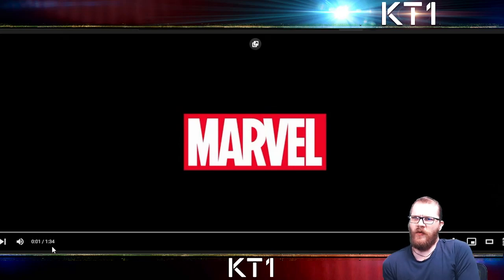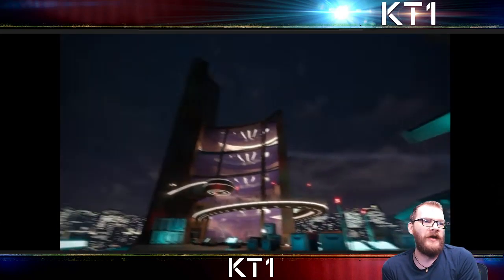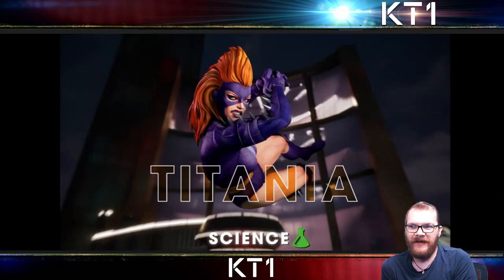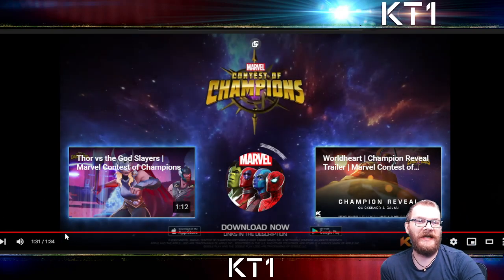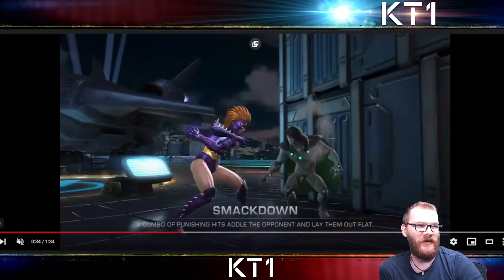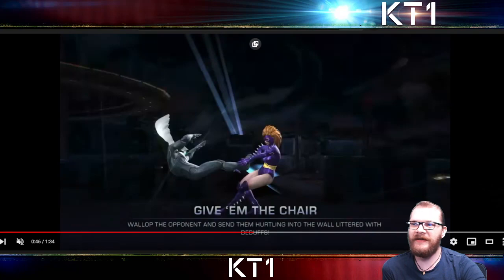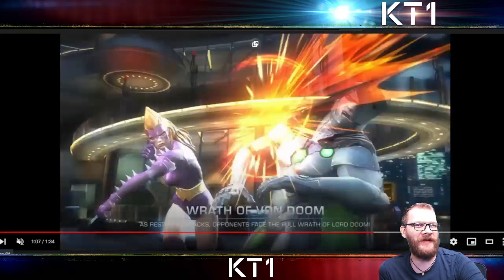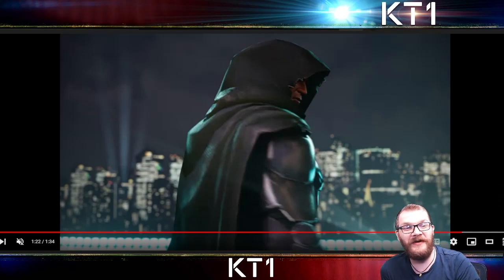Infamous Iron Man's And Titania's Animation Reveal Is Here!